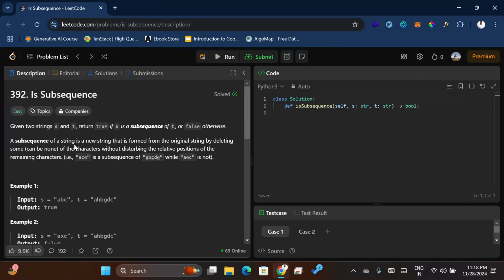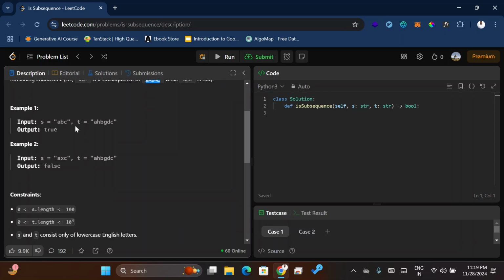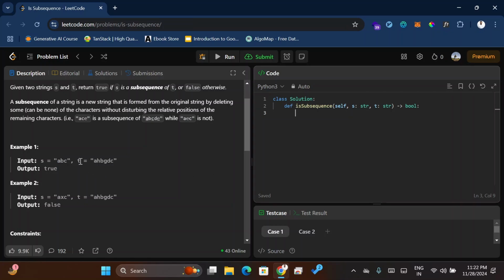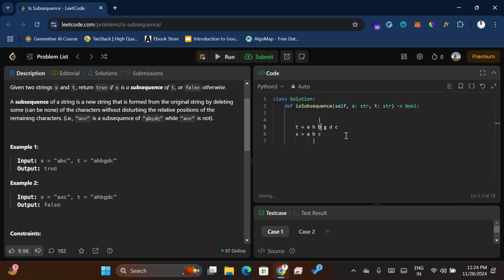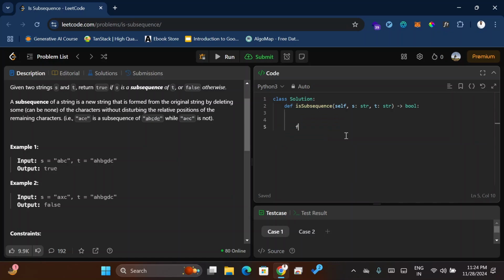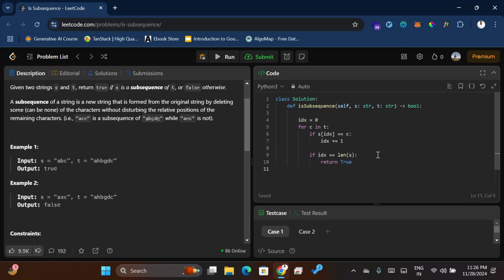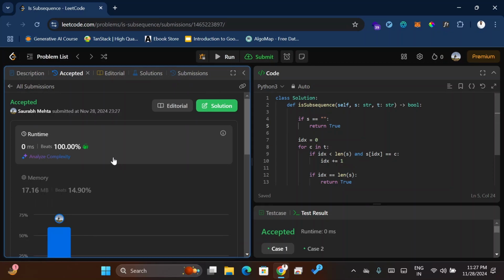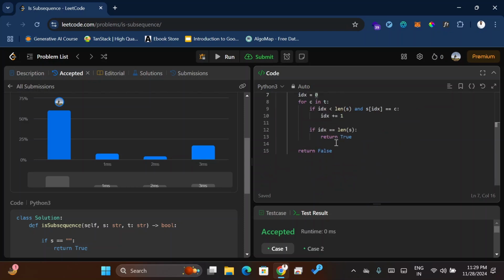Is Subsequence || Leetcode Problem 392 || DSA with Python